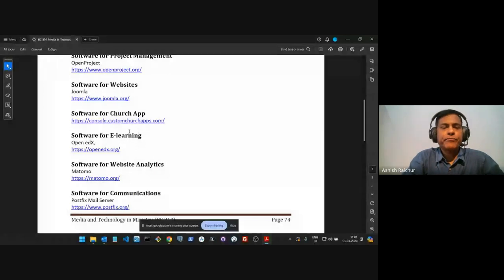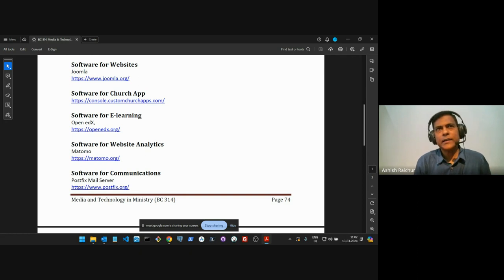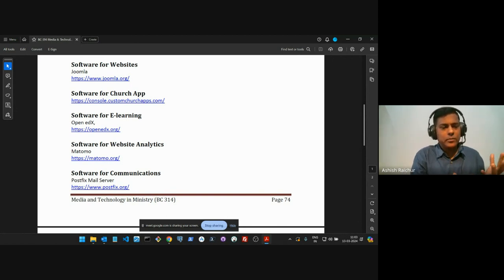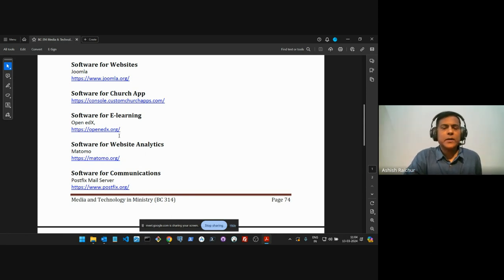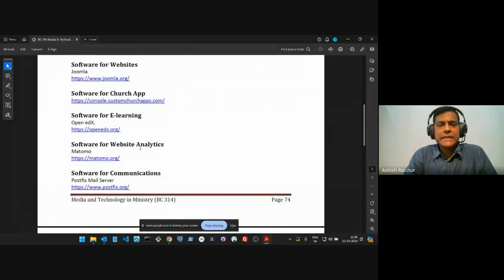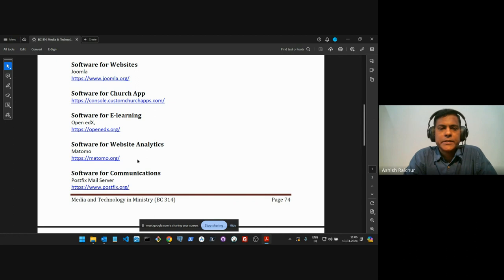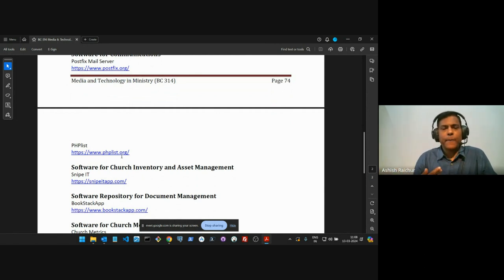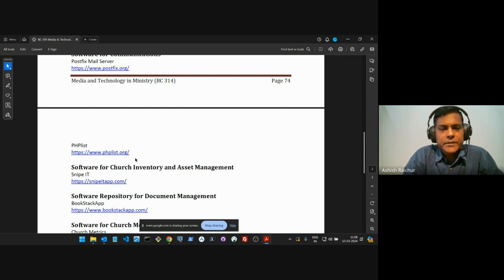Media and Technology in Ministry| Lecture 15 : BC314-MTM-20240313